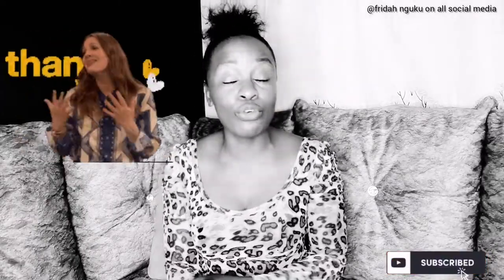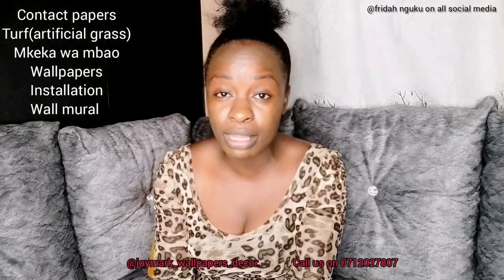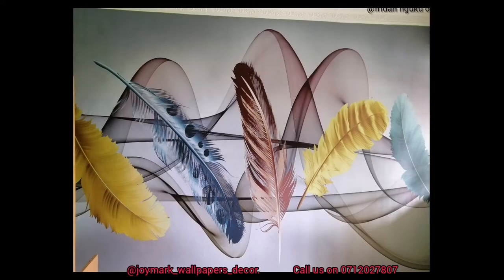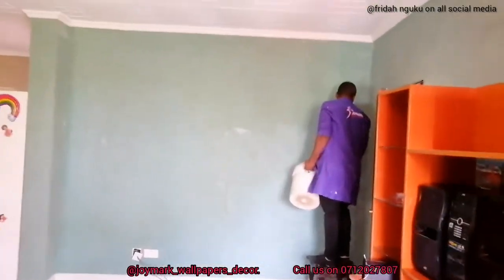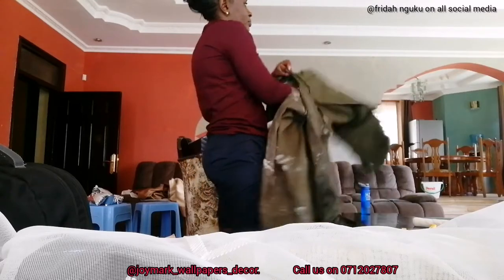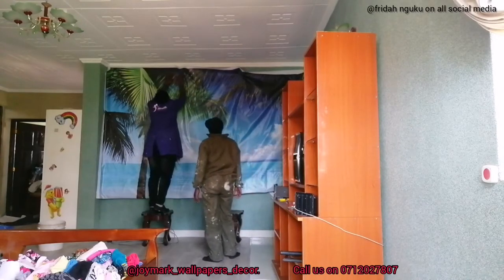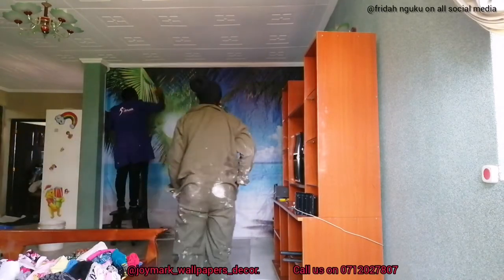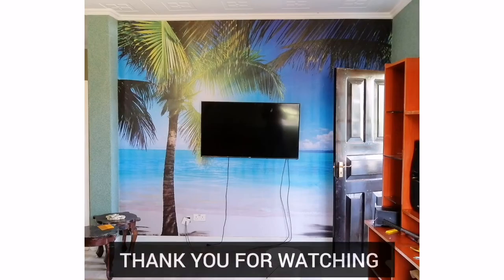WALL MURAL INSTALLATION / 3D EFFECT / WALL MAKE-OVER / FRIDAH NGUKU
3D wall murals are taking lead on our spaces recently. We have had so many clients getting them to give that wall that live effect.